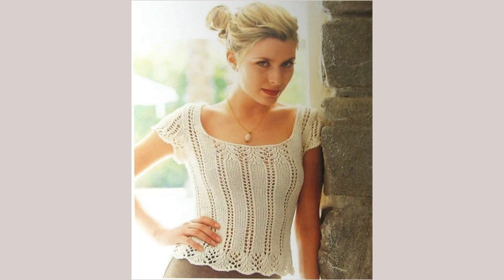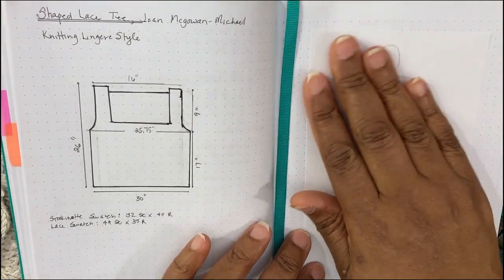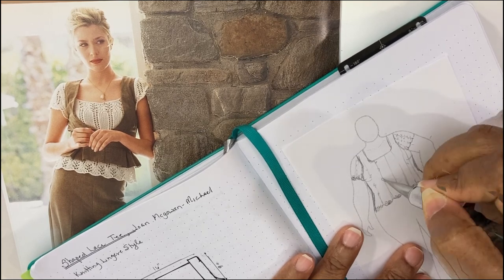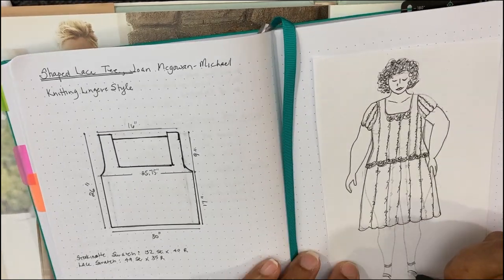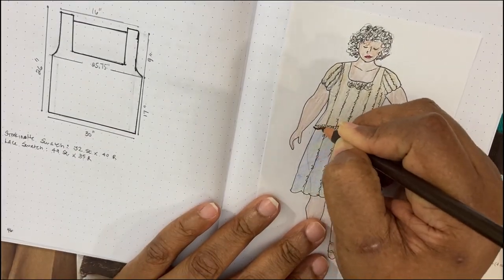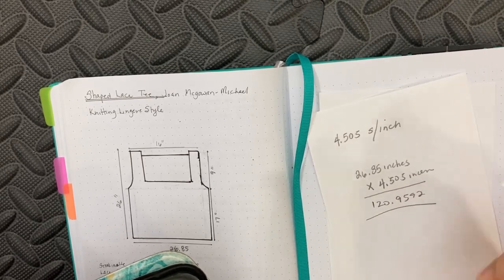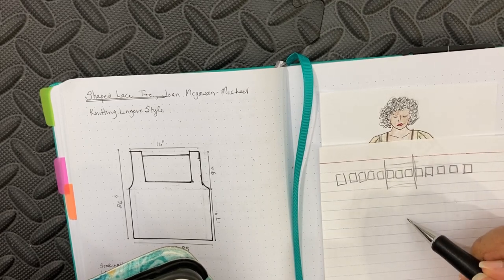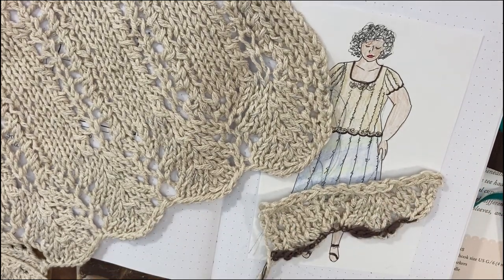Lisa's Maker Vlog: Planning and Fitting My Krista Tee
Knitting Lingerie Style